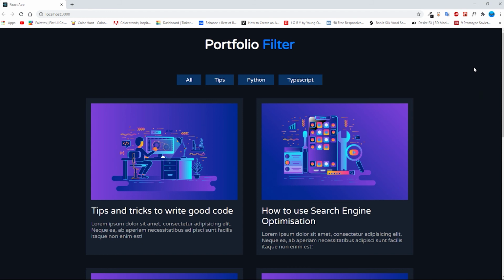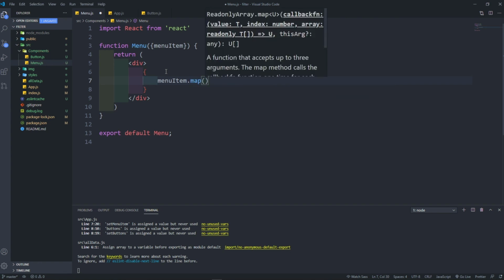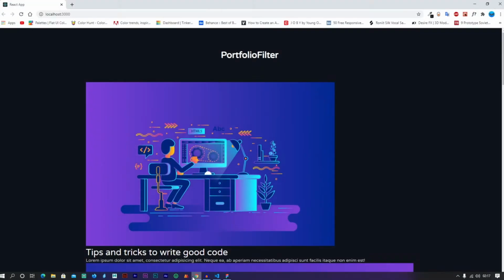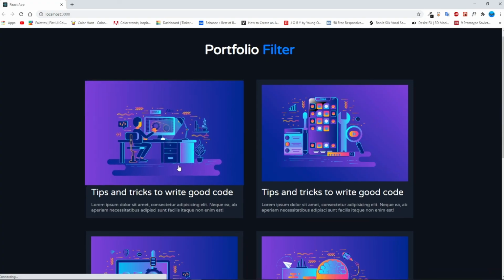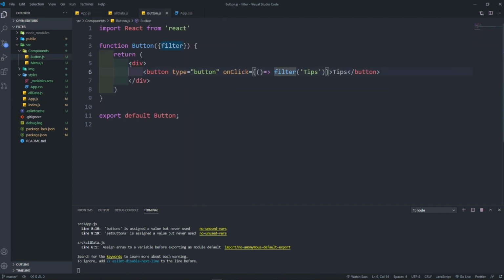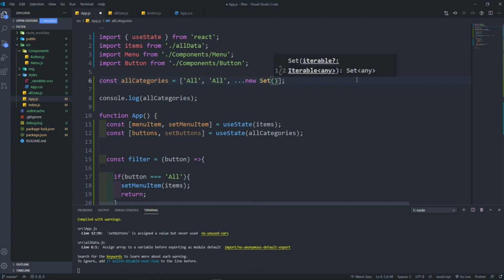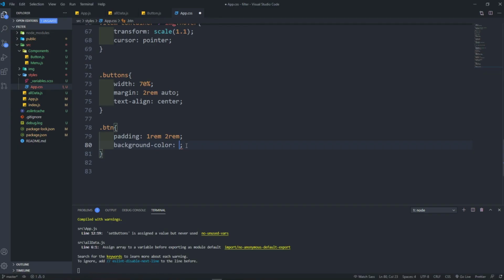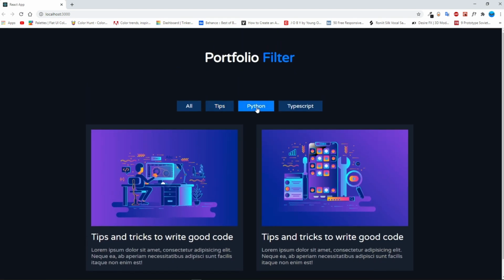React Tutorial - Filter Data with Dynamic Buttons (Filtering System) [React JS and CSS]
I didn't make the page responsive due to the video being long but, if you want to see how to make it responsive, comment and I'll make a part 2. Thanks. I will add a link to download the resposnsive project soon.

Get 1 month of Premium Skillshare for free using my